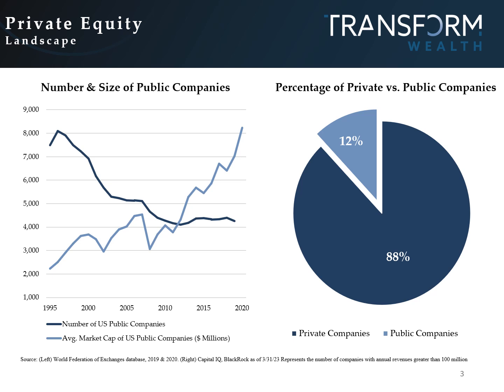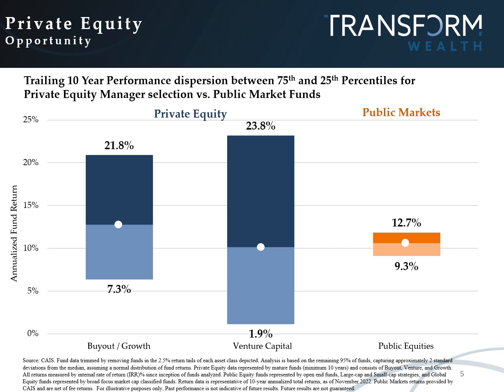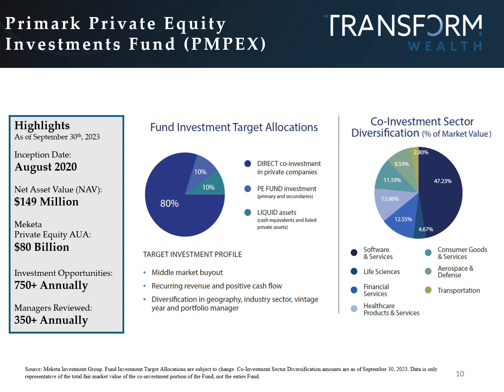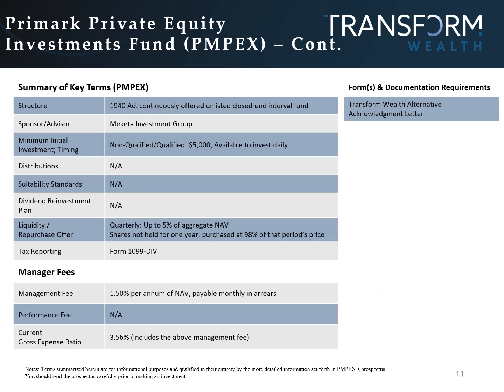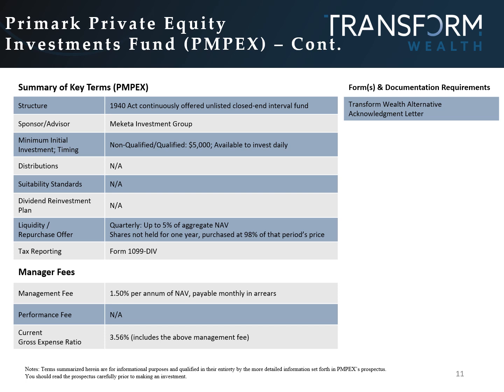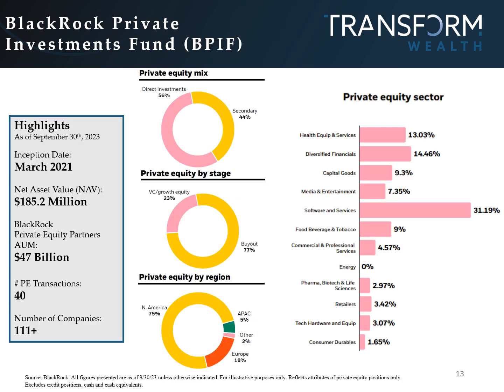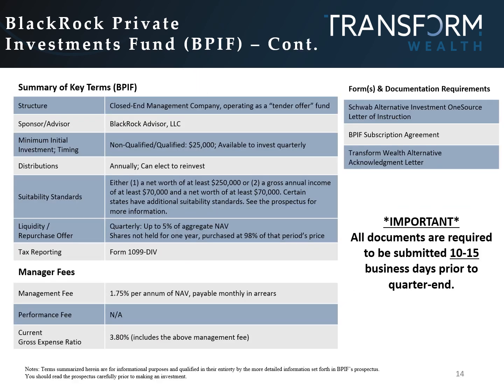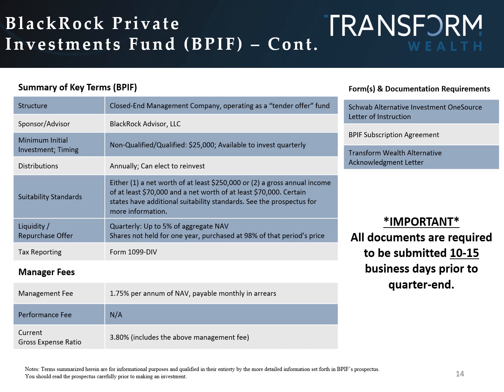Alternative Strategies - Private Equity